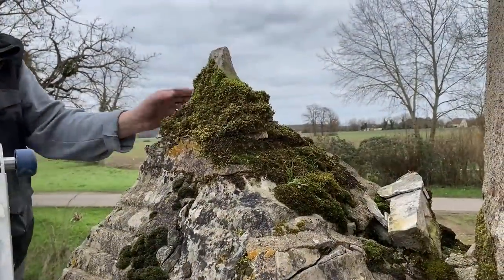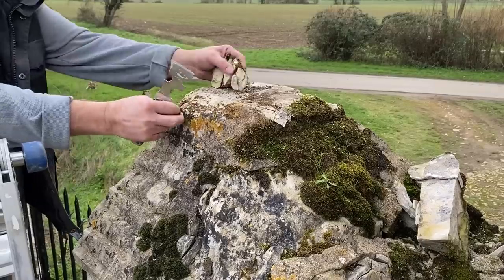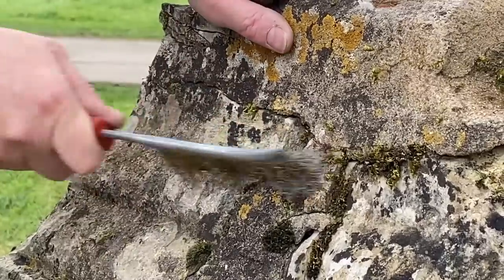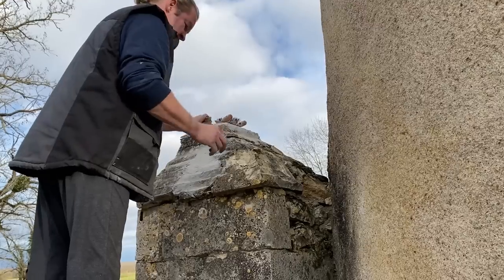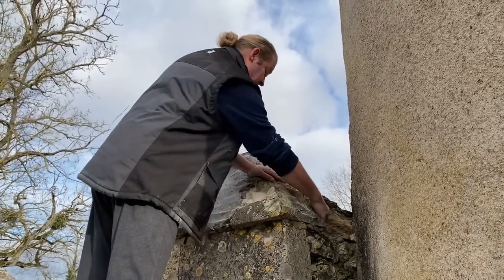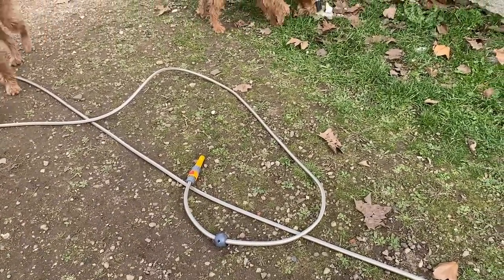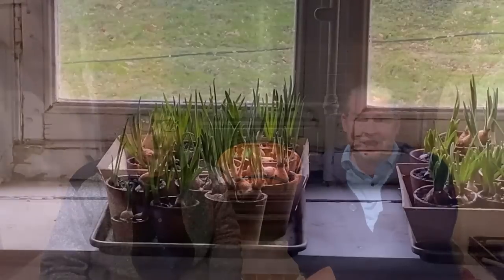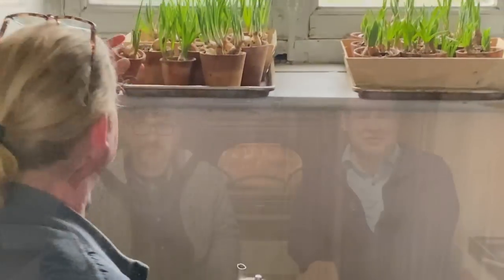NEW ARRIVALS! Look What is NEW at the CHATEAU 👀 - Journey to the Château de Colombe, Ep. 71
In this week's episode, Patrick and Stuart welcome the arrival of a long-awaited big blue toy for the chateau. Patrick also does repair on some of the stone gate columns to remove the damage caused by previous incorrect applications of concrete. Patrick and Stuart then finish off the repaired columns with the addition of new column topper finials.

If you would like to include something for the Château de Colombe cuisine time capsule mentioned in this video, then you can send it to:

22 Lieu-dit Colombe
Saint-Baudel   18160
France

Please check to make sure of any import tax on your mailing and that you use appropriate postage for France. Any letter or package my be delayed and not make it here in time (or at all) if the postage is not correct. Thank you!

Address:
Château de Colombe
22 Lieu-dit Colombe
Saint-Baudel   18160
France